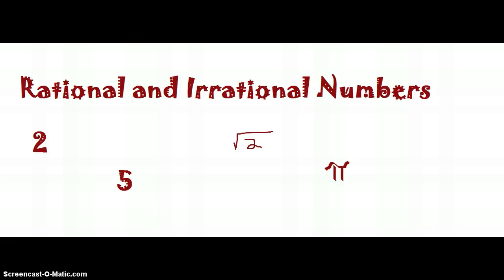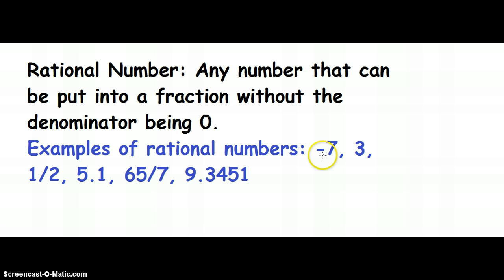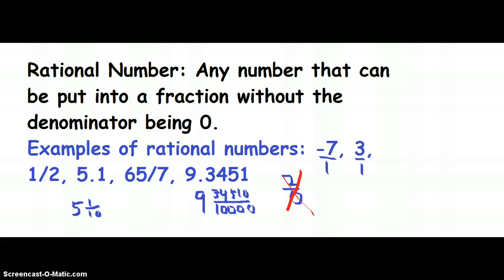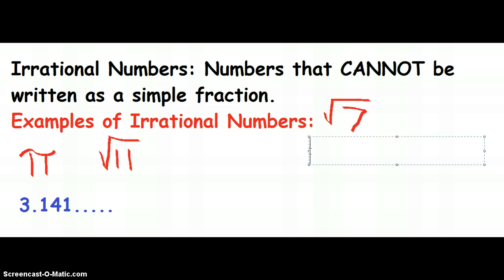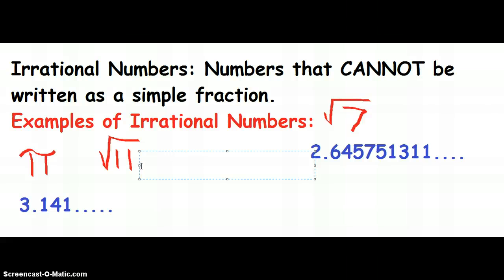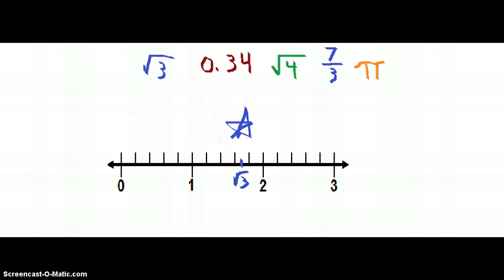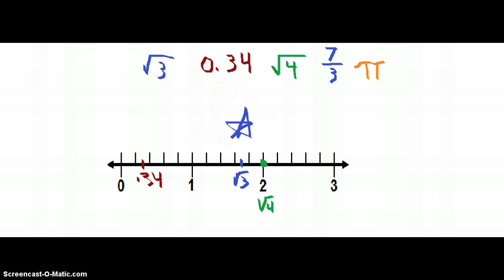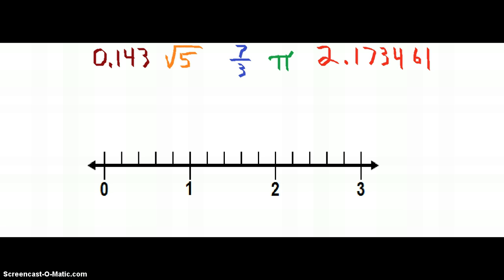SMS algebra rational/irrational numbers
Teach students about rational and irrational numbers